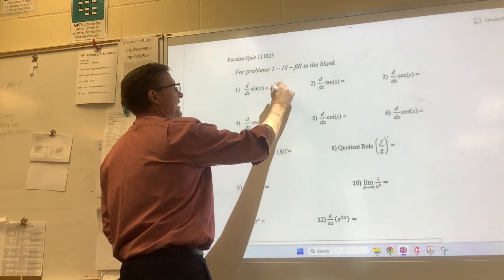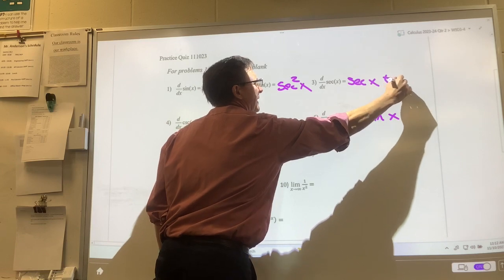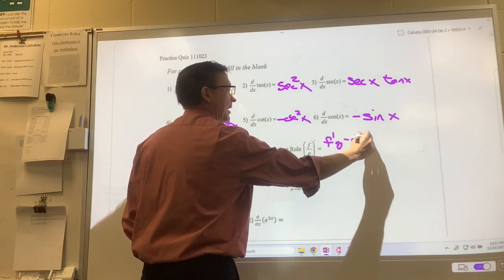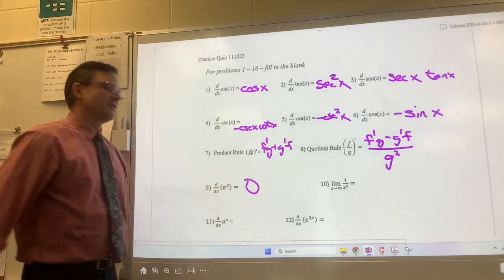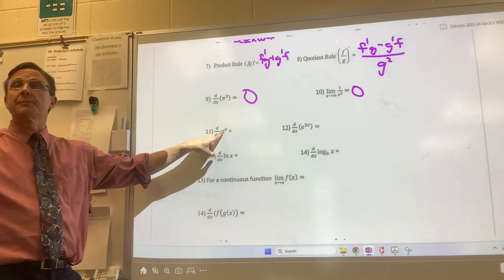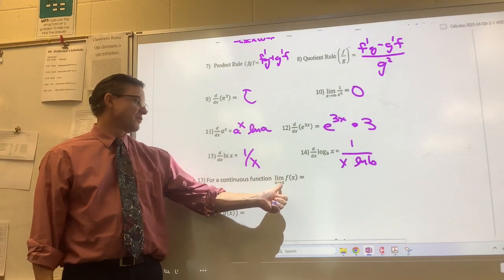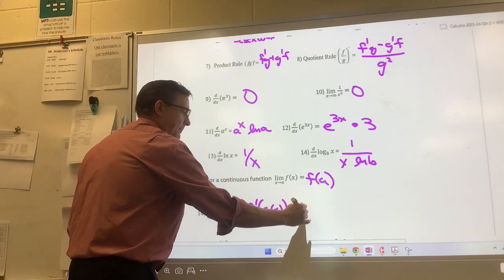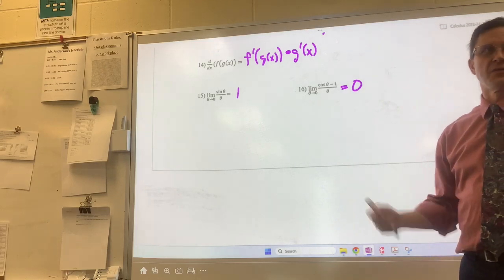Derivative rules!! Practice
You know em - now show em.